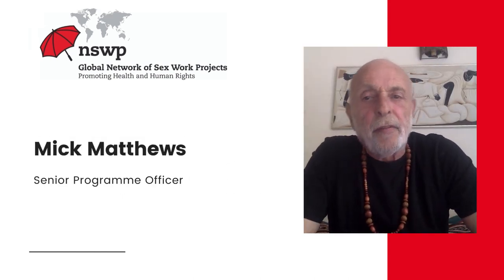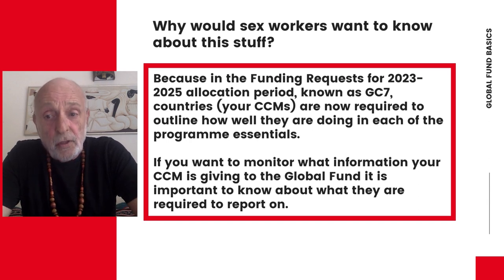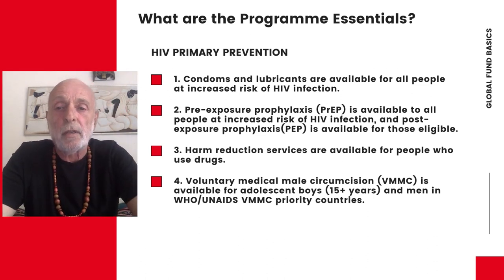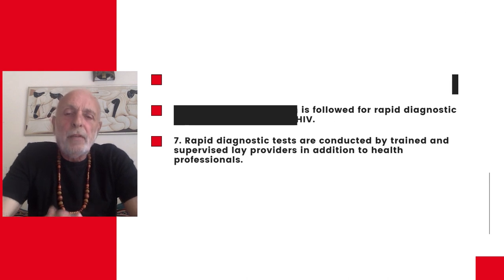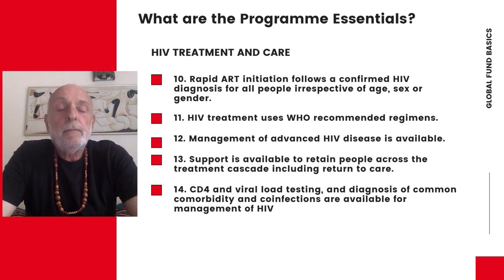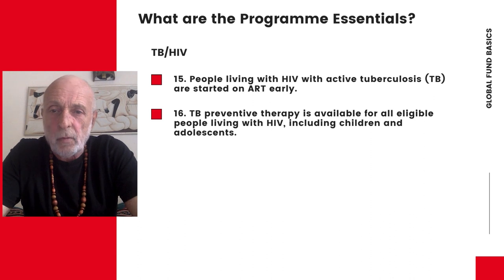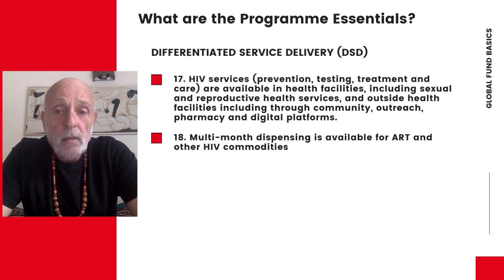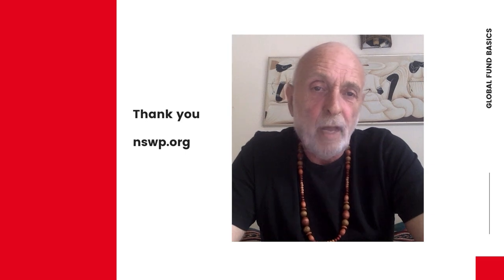Global Fund Basics – Programme Essentials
HIV Programme Essentials are a list of what should be evidence-based interventions and approaches to achieve the goals set out in the UNAIDS Global AIDS Strategy 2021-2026; the 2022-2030 WHO Global Health Sector Strategies on HIV, Viral Hepatitis, and Sexually Transmitted Infections; and the 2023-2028 Global Fund Strategy.

Understanding the programme essentials will enable you to tailor your funding request submissions, enable better monitoring of what the CCM is presenting as evidence to support their funding request and to strengthen your advocacy.